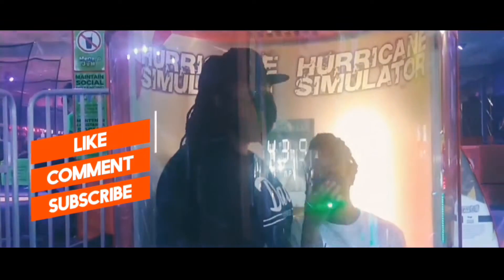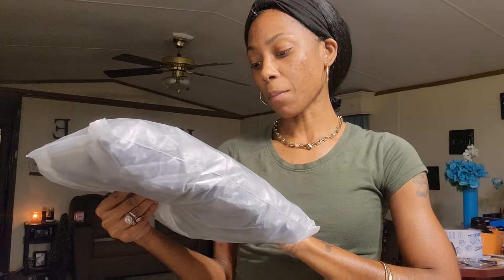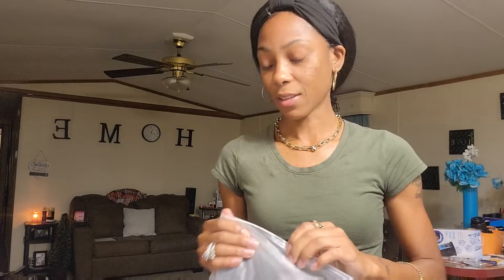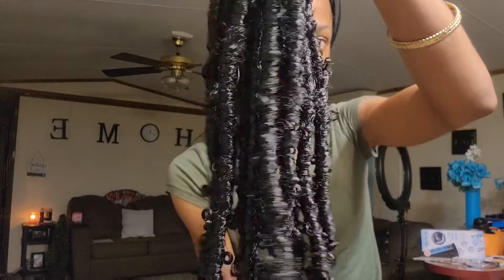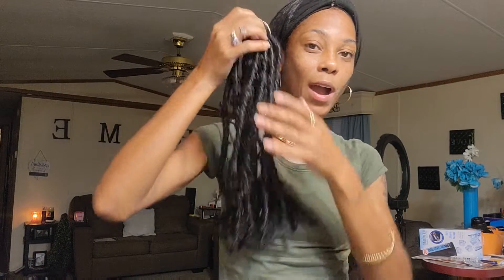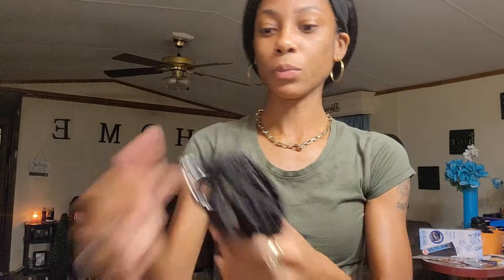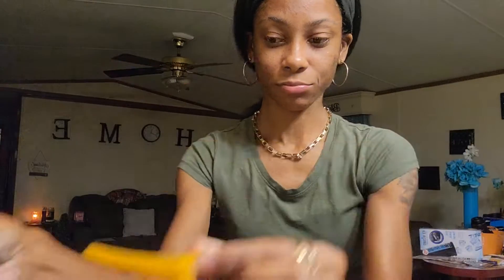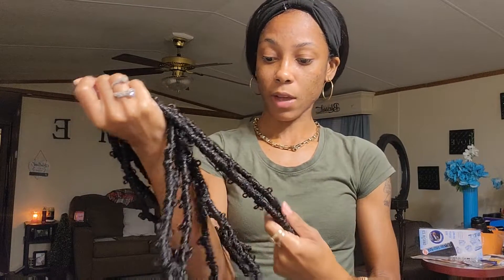Distressed Butterfly Locs Crochet Hair | GETGAL STORE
Distressed Butterfly Locs Crochet Hair